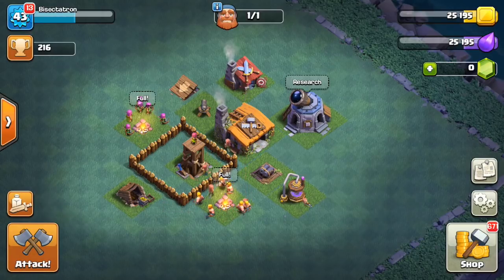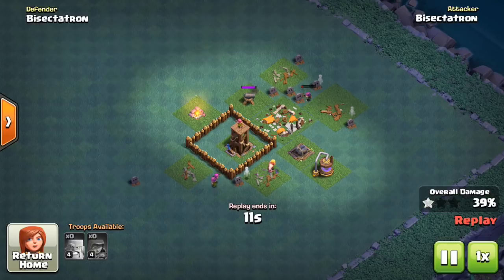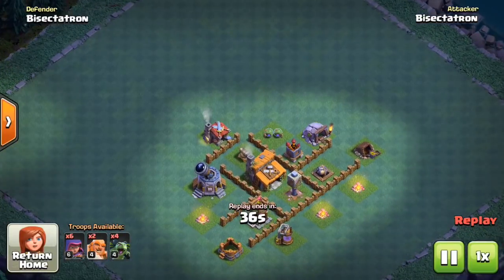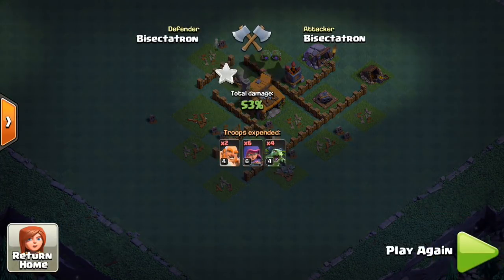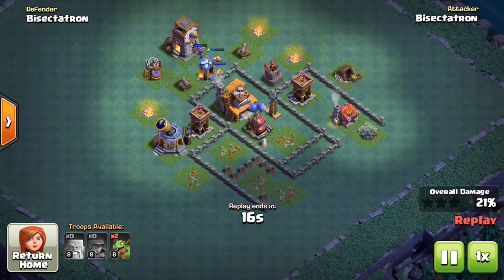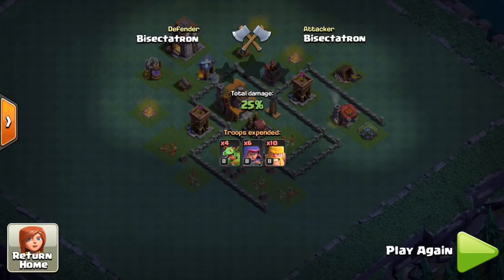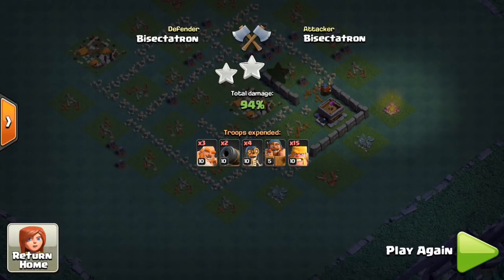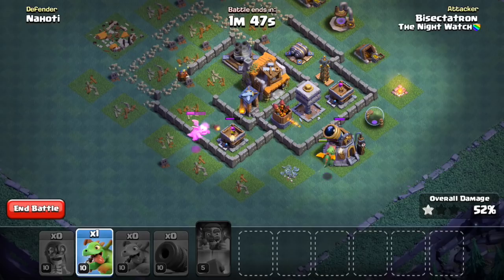Builder Hall Base Building Guide (All Levels)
Providing basic tips and tutorials on how to construct Builder Hall bases (all levels) using the new defenses such as the double cannon, multi mortar, crusher, and push trap.

Clash on!